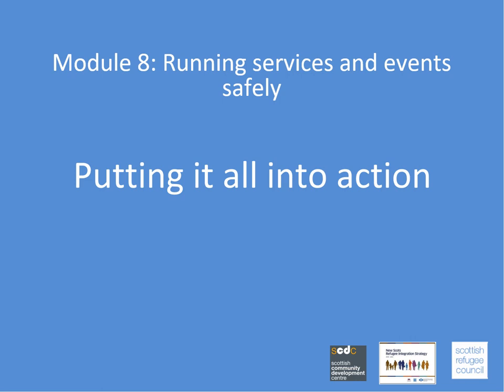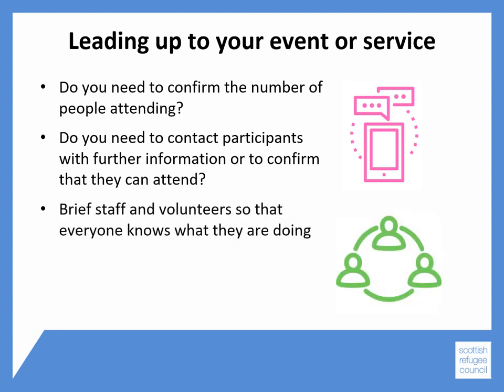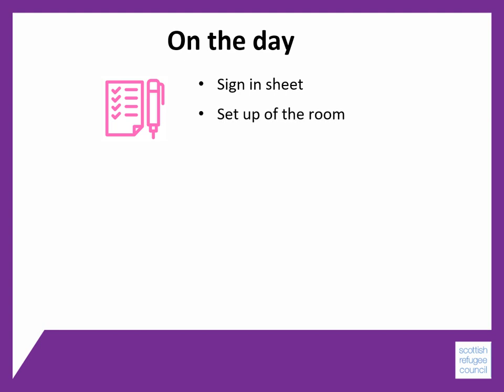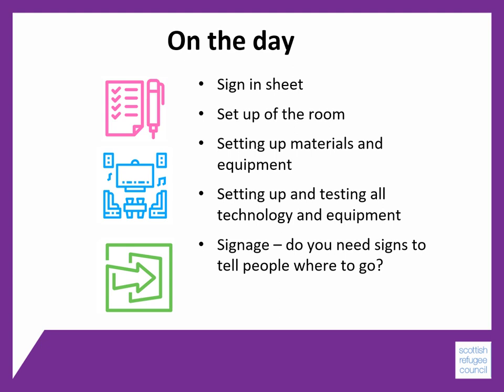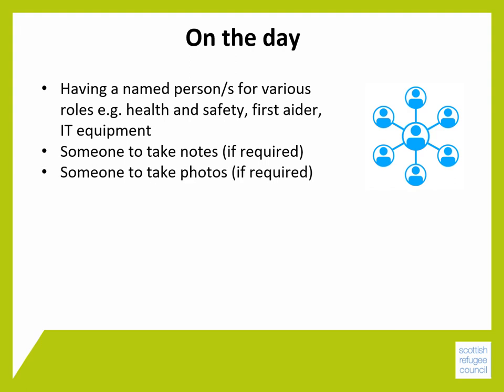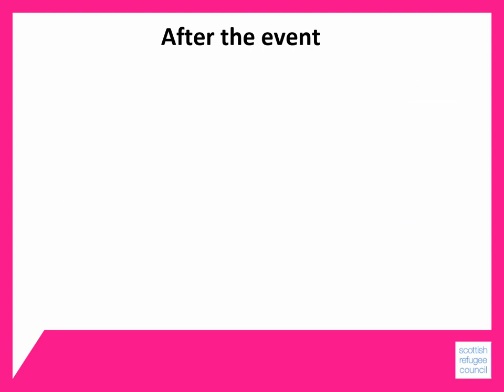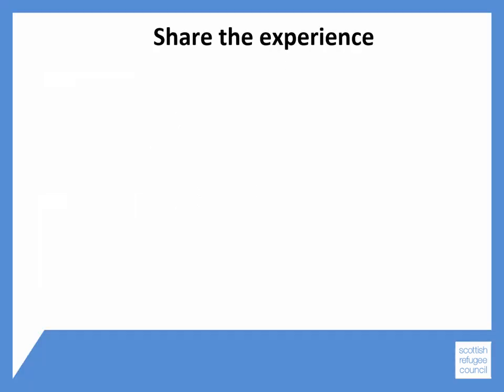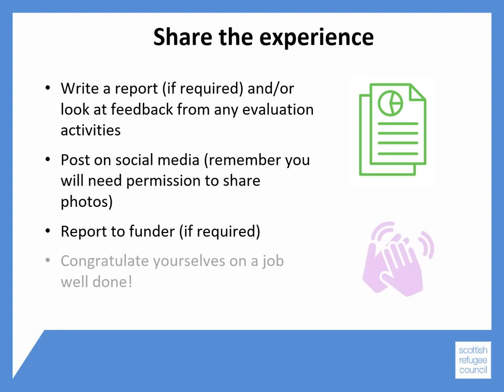Putting it all into Action - Module 8 Presentation 2 - BSCO